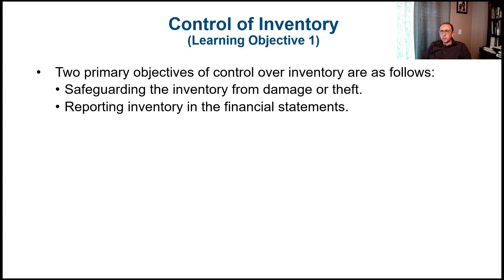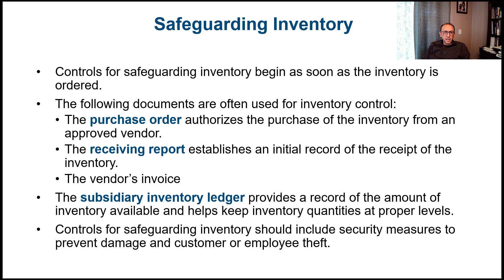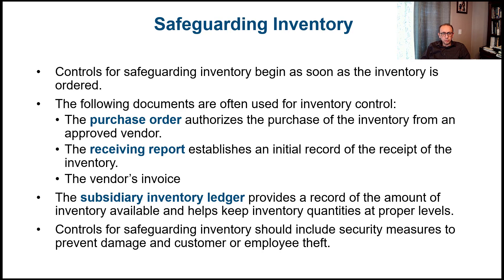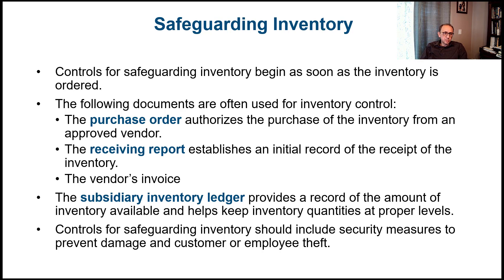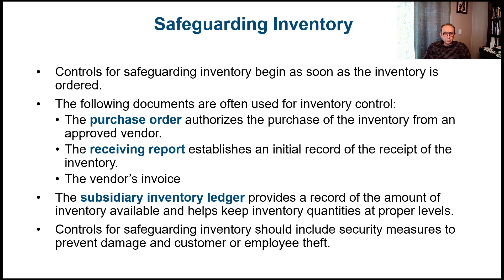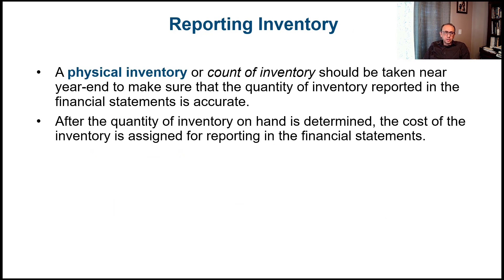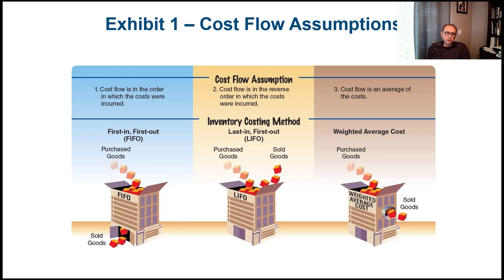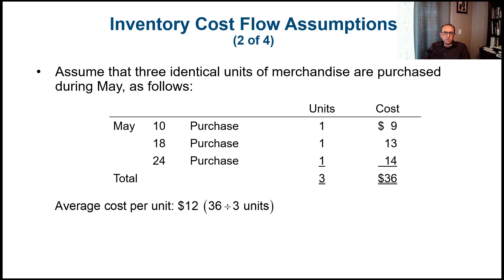Financial Accounting - Chapter 6 Part 1 - Inventories